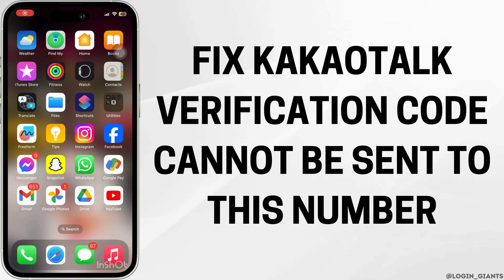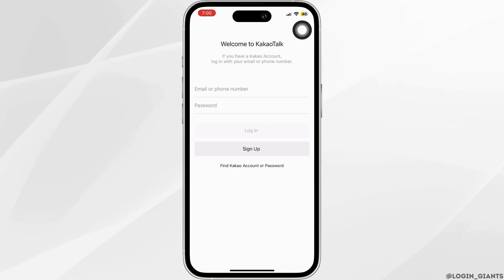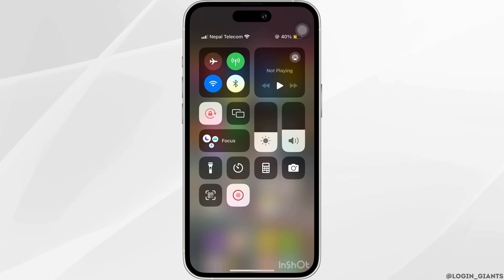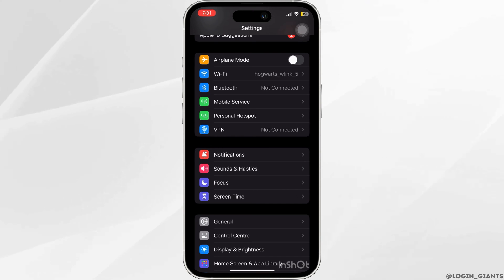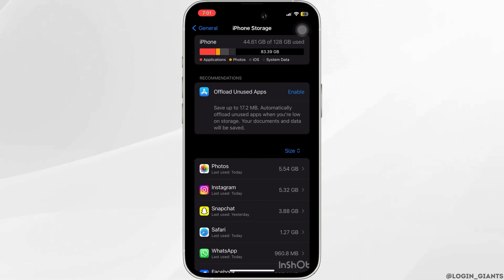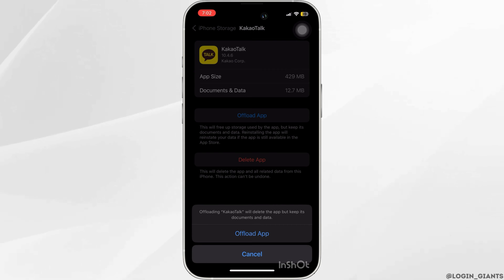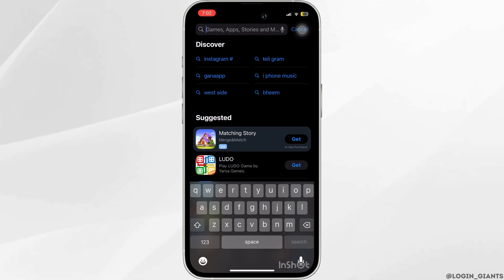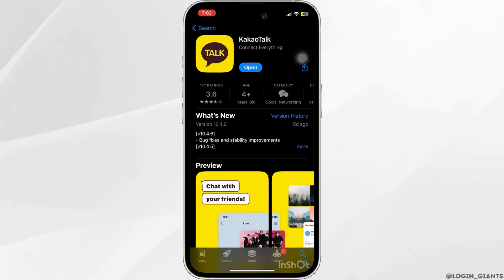KakaoTalk Verification Code Cannot be Sent to This Number Fix (2024)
Resolve the issue of not receiving KakaoTalk verification codes in 2024 with this practical guide. If you're experiencing difficulties in getting a verification code sent to your phone number on KakaoTalk, this tutorial provides the latest solutions to address and fix this common problem.

In this tutorial:
0:00 - Introduction
0:05 - KakaoTalk Verification Code Cannot be Sent to This Number Fix (2024)

Discover effective methods to troubleshoot the verification code issue in KakaoTalk. From checking your phone's network settings to exploring alternative verification options, this guide offers step-by-step instructions to ensure you can successfully access and use your KakaoTalk account.

Secure your messaging experience with this comprehensive 2024 guide!